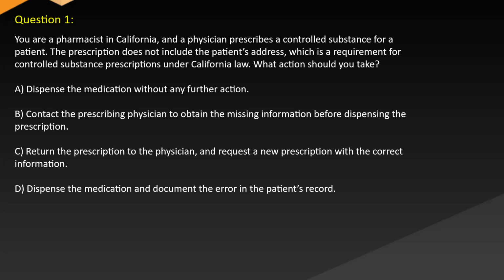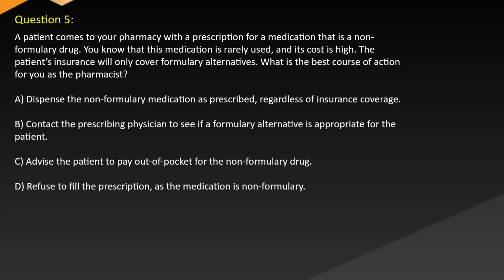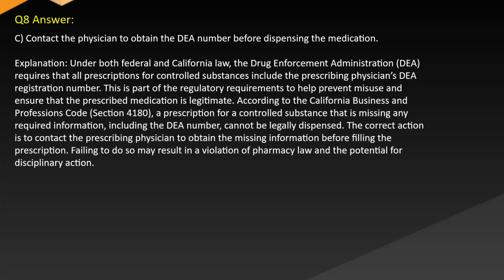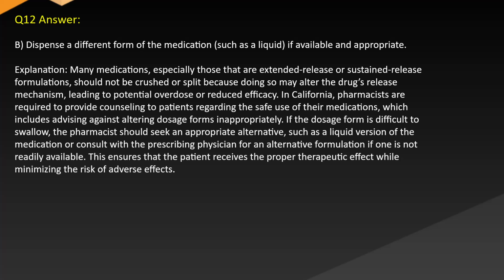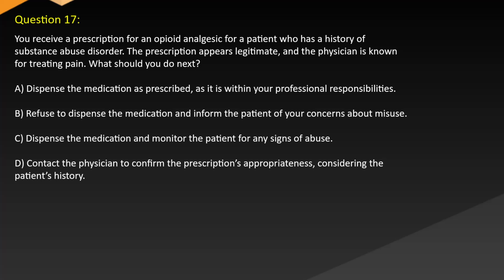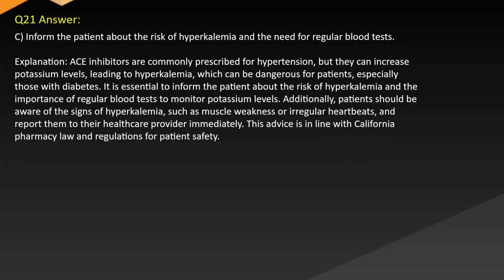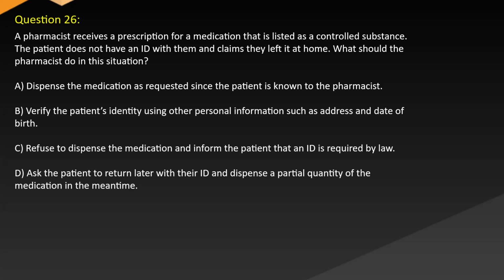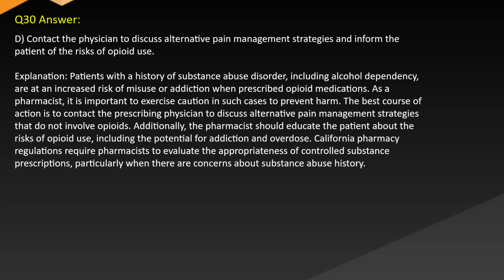California Practice Standards and Jurisprudence Examination for Pharmacists Free Practice Questions